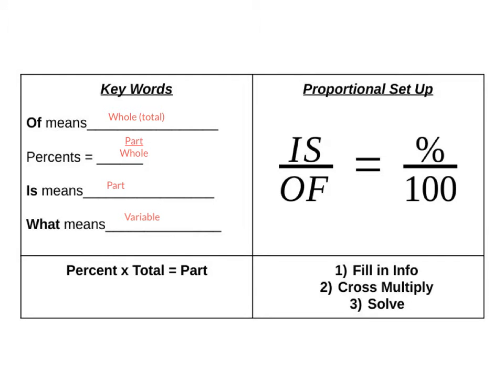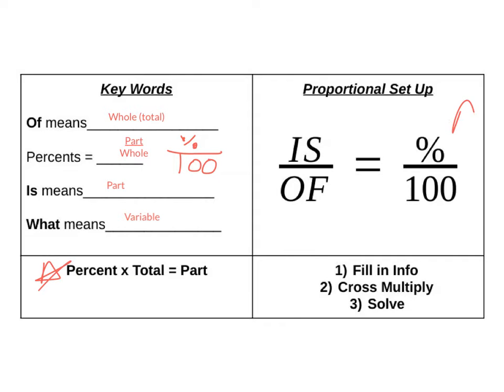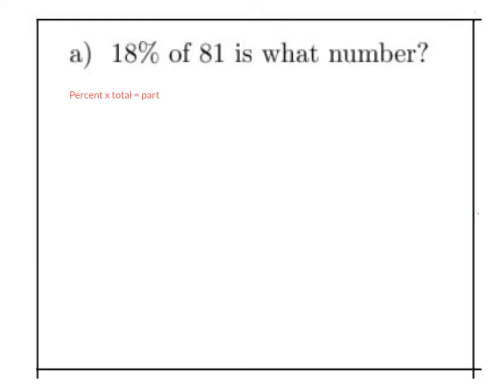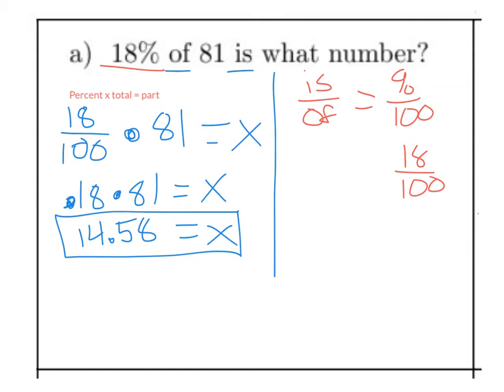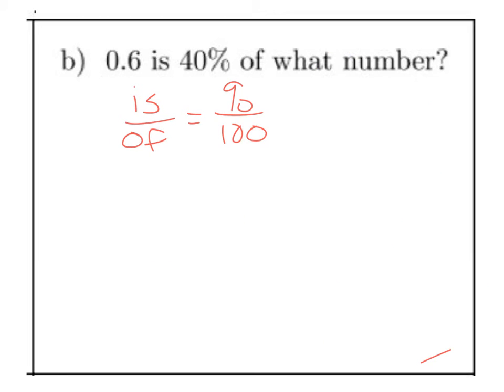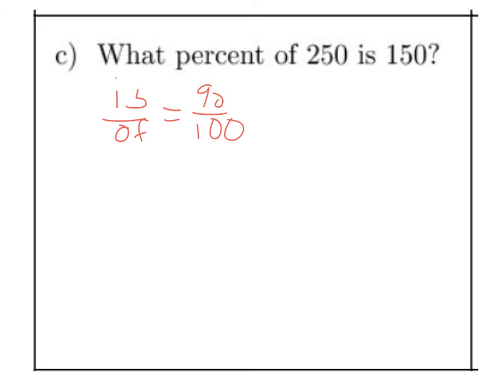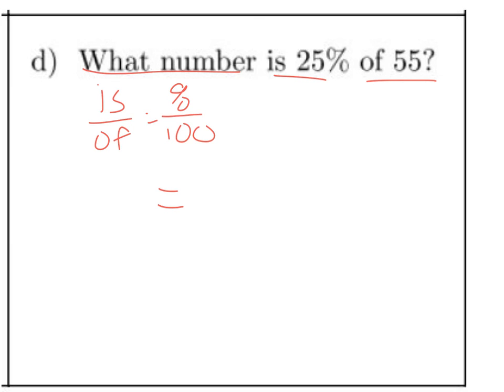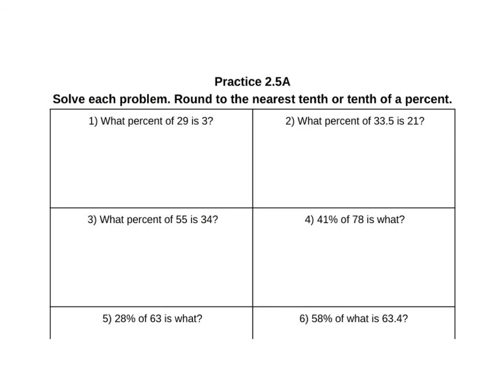Unit 2.5A- Percents In Equations